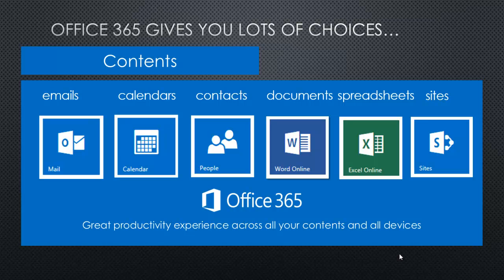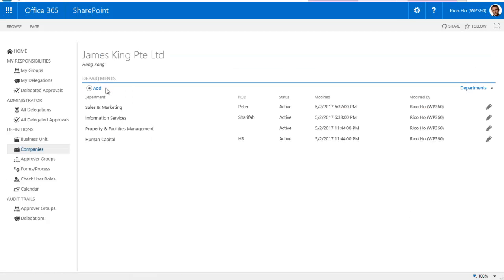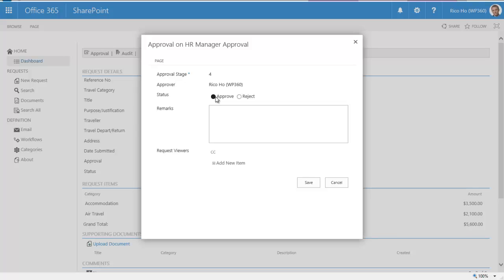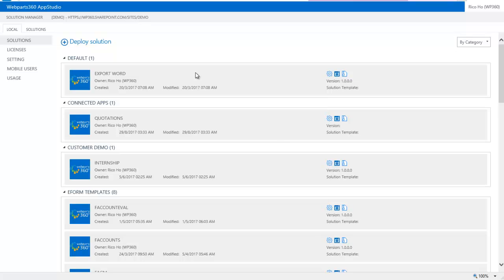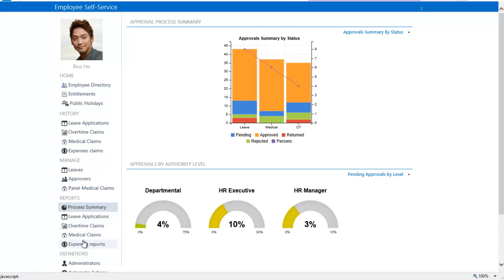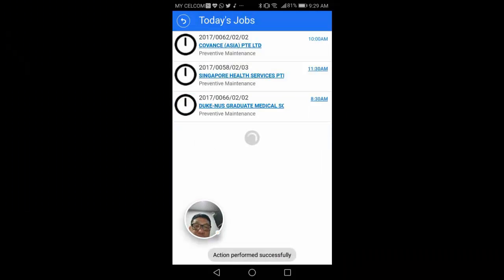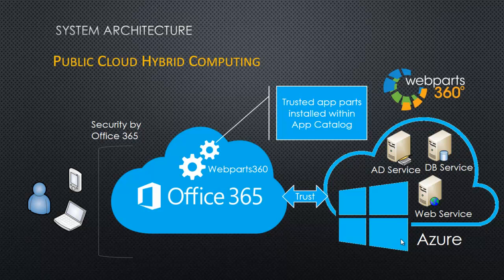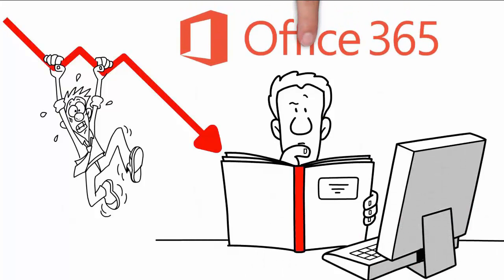Running business solutions with Webparts360 on Office 365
In this video, you will see how Office 365 can be used to run all kind of solutions, including on mobile devices.